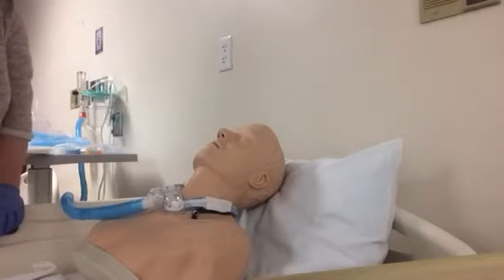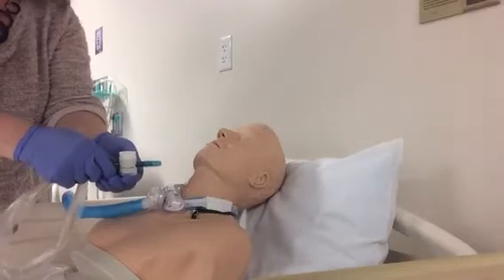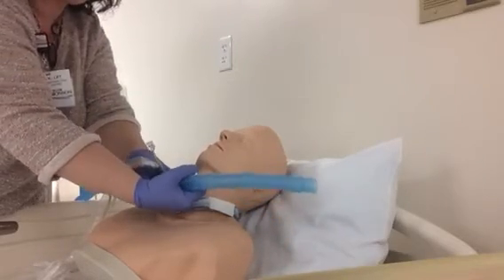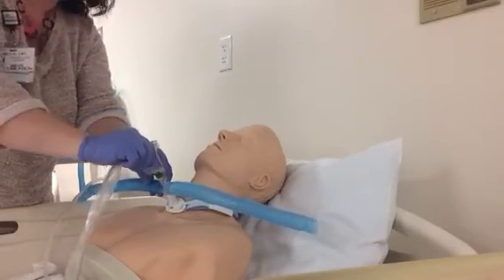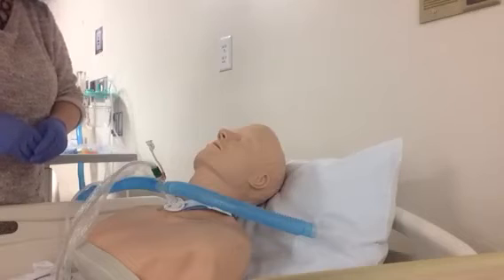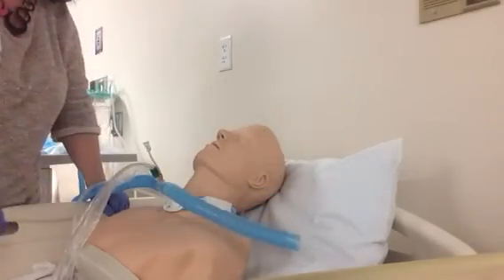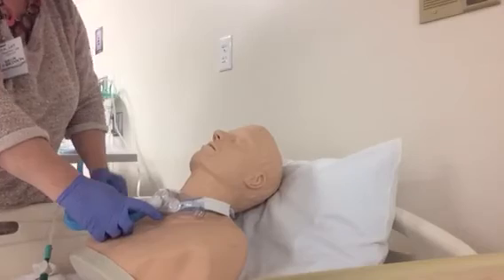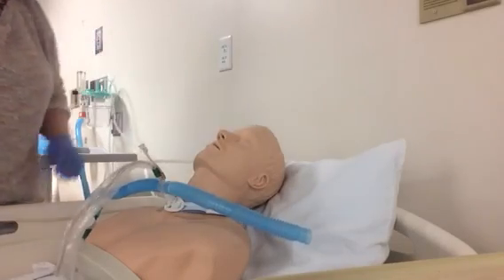Respiratory Care closed suction T piece catheters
Describes why you would use a CSC t piece vs. a trach mask.  Describes the steps to set up and care for the CSC system